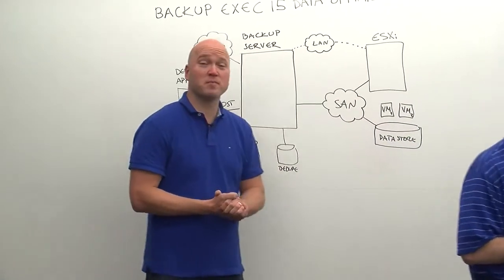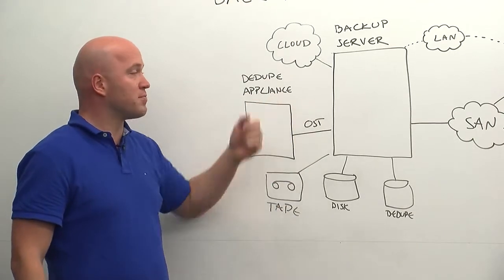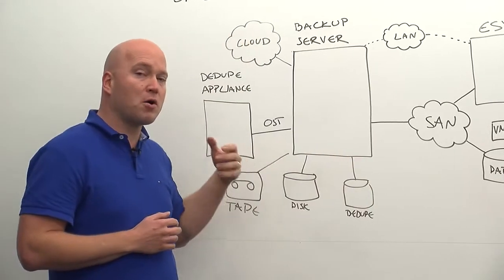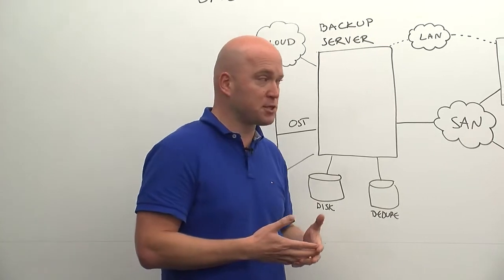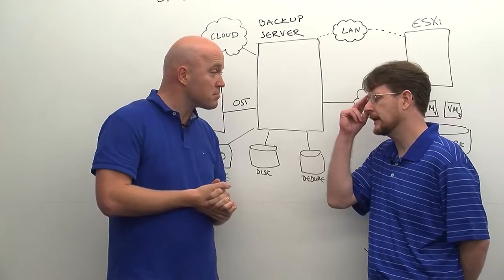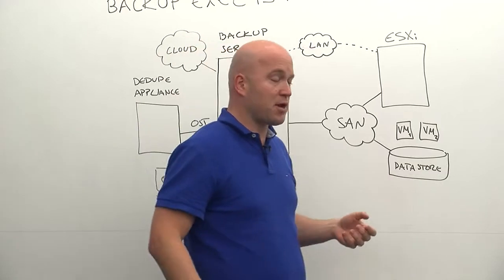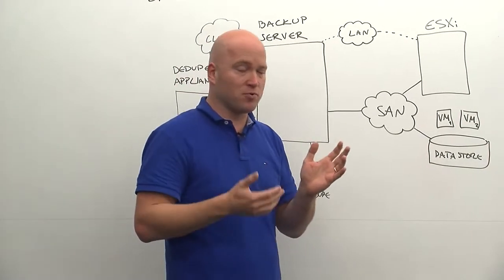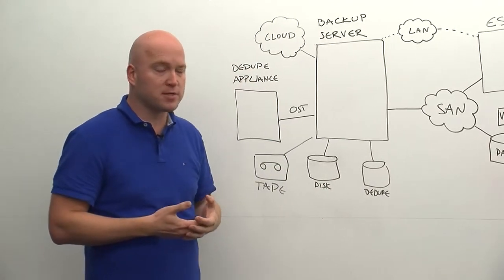Data Optimization with VMWare Backups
This video describes the Data Optimization techniques available in Backup Exec 15 for reduced data size and improved performance